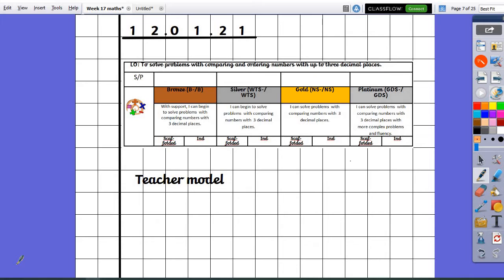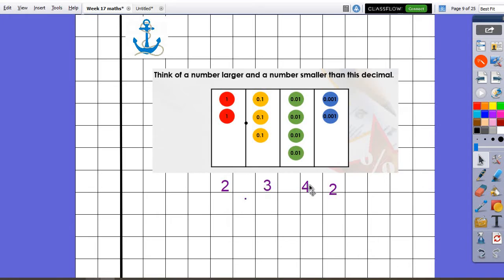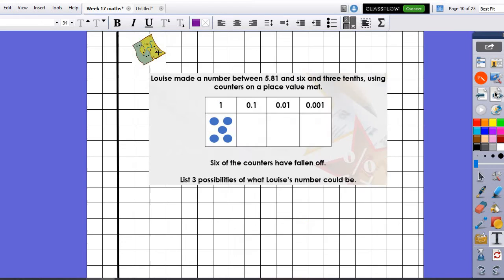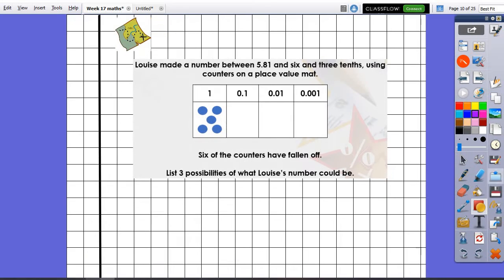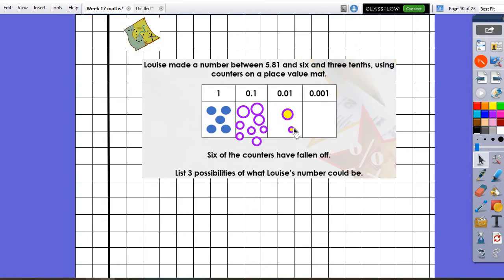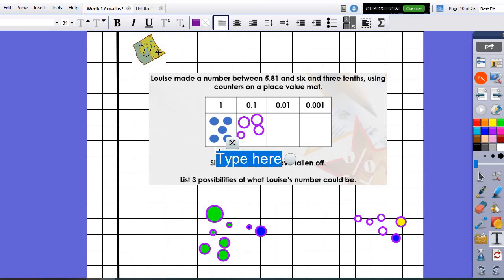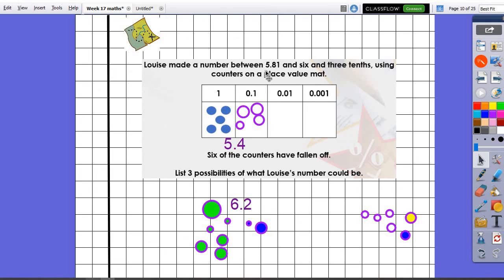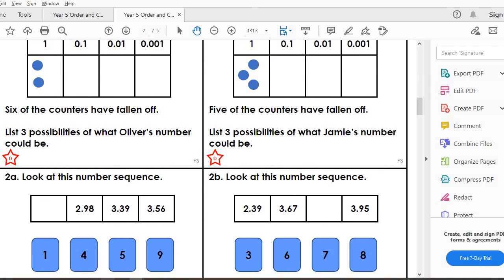Year 5 - Tuesday 12th January - Maths